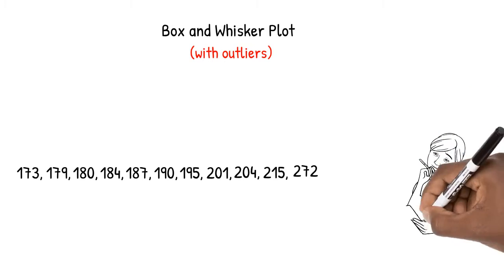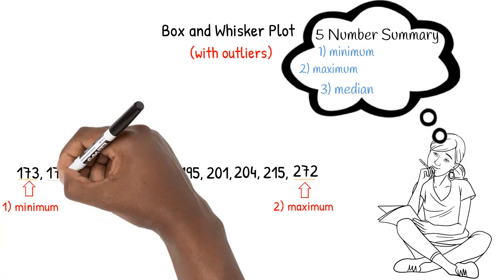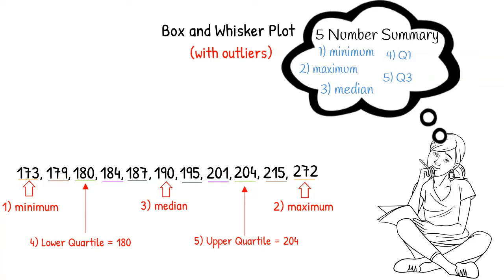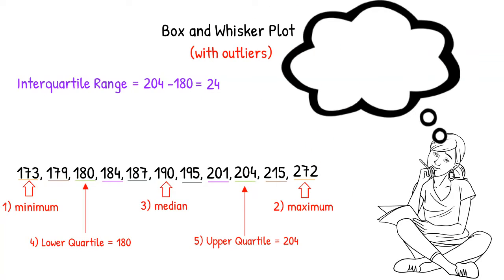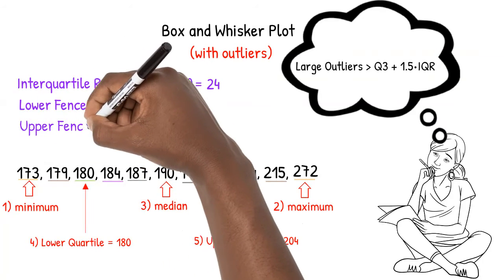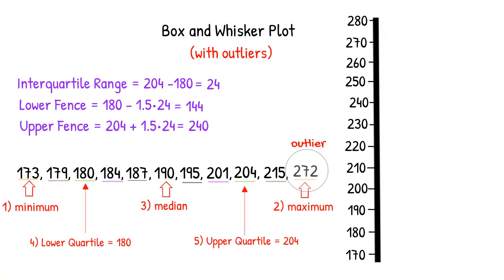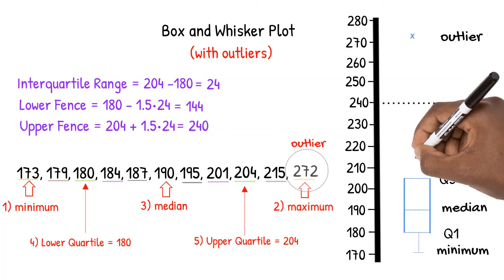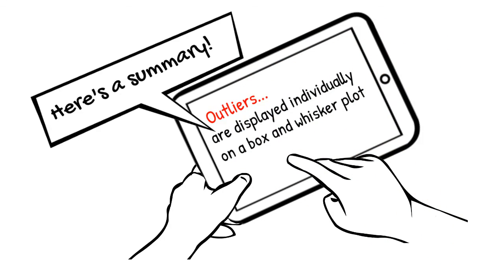Box and Whisker Plot with Outliers